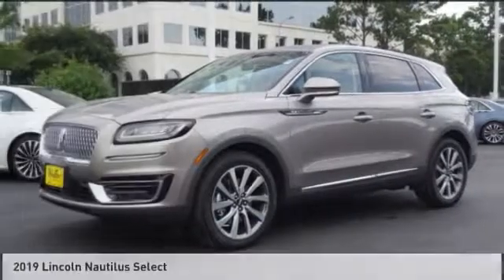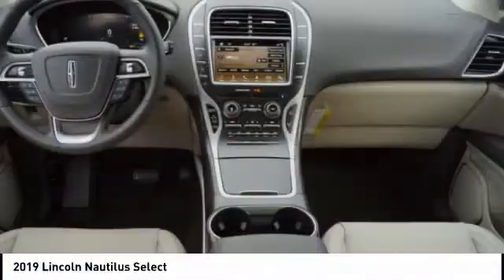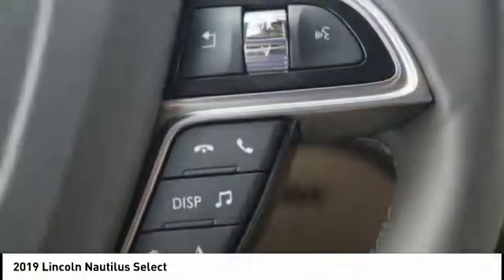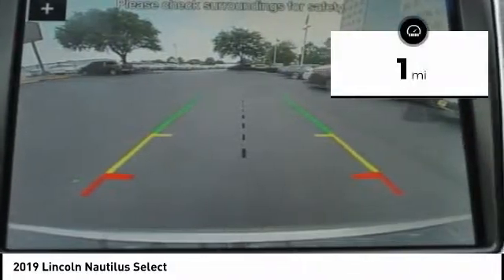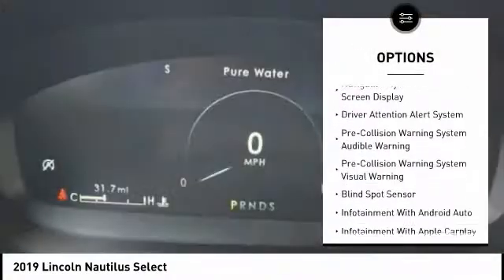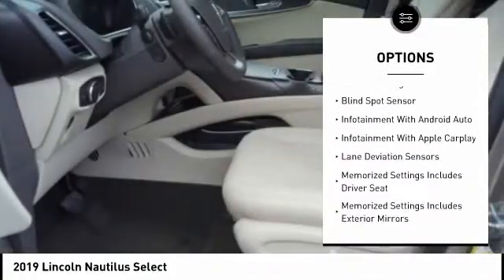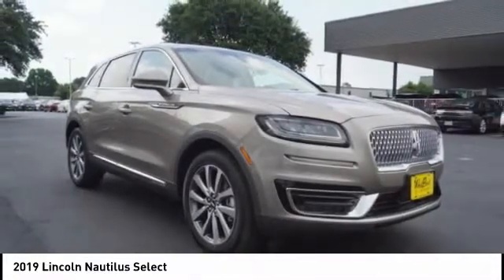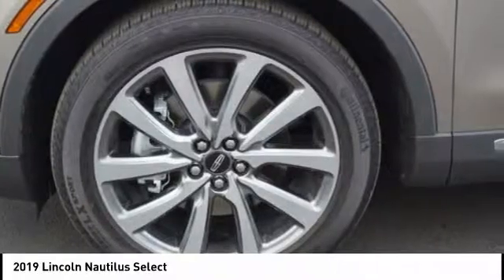2019 Lincoln Nautilus Houston TX 9P282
2019 Lincoln Nautilus Select

Mocha 2019 Lincoln 4D Sport Utility Nautilus 2.0L I4 8-Speed Automatic FWD 21/26 City/Highway MPG 21/26 City/Highway MPG Price includes: $500 - Retail Bonus Customer Cash. Exp. 07/01/2019